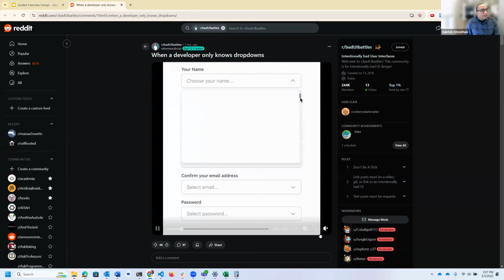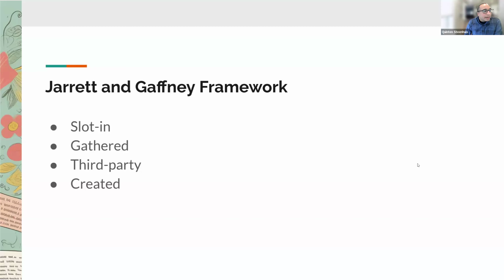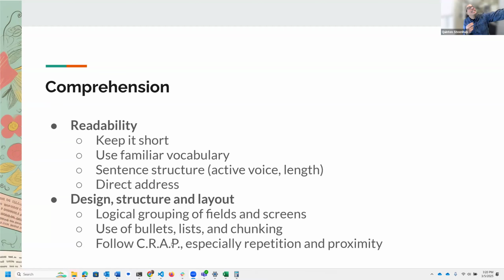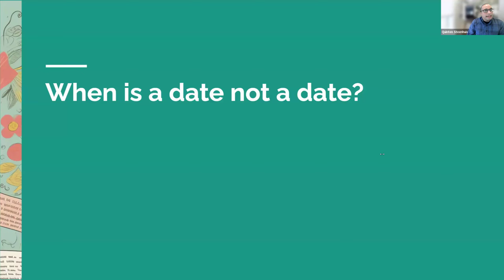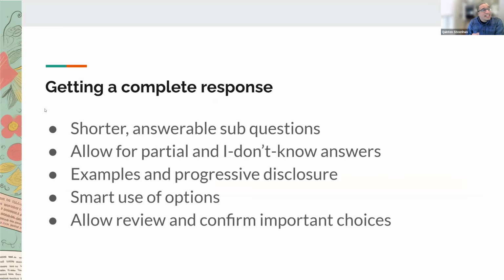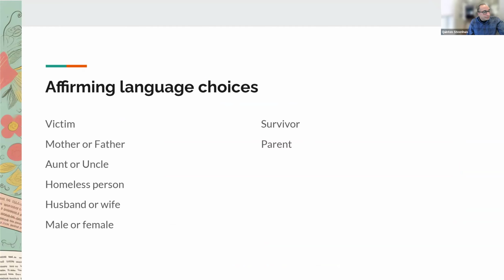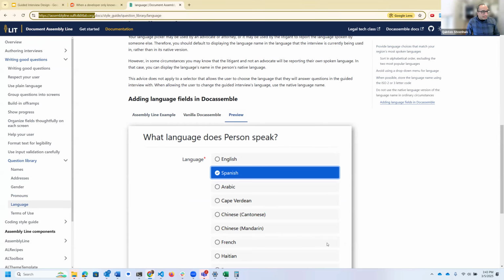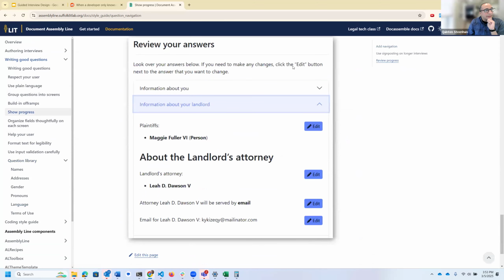Guided interview UX design best practices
Join us at LIT Con, April 7th, 2025, at Suffolk Law School in Boston!

The Suffolk LIT Lab invites experts for workshops with the Document Assembly Line community on the first Wednesday of every month. This workshop is about best practices for designing guided interviews, with LIT Lab co-director Quinten Steenhuis!

- Use the Document Assembly Line style guide